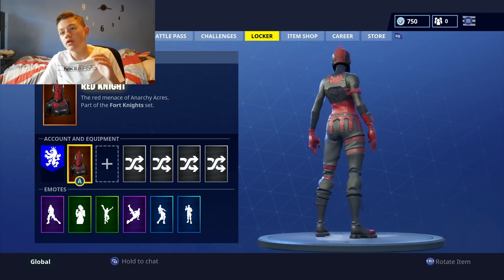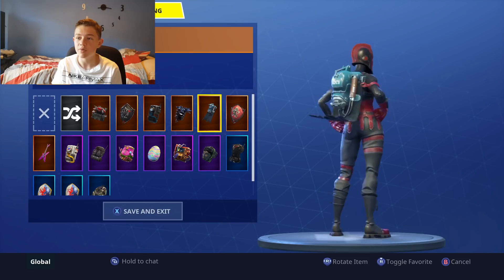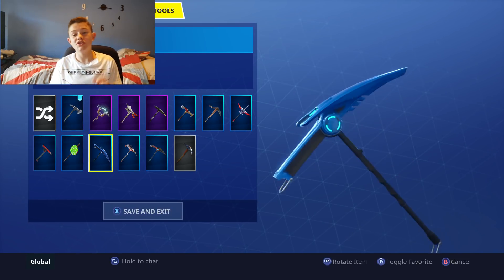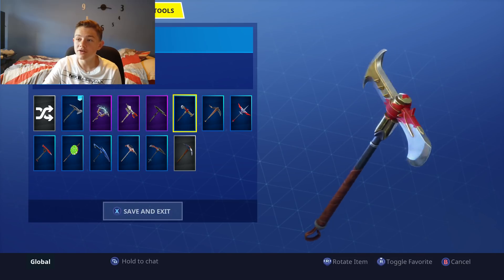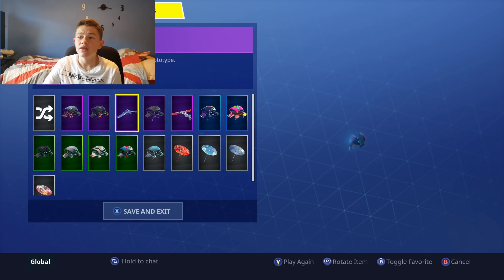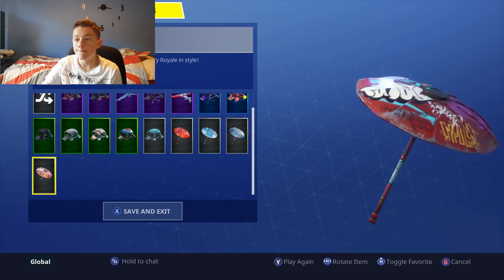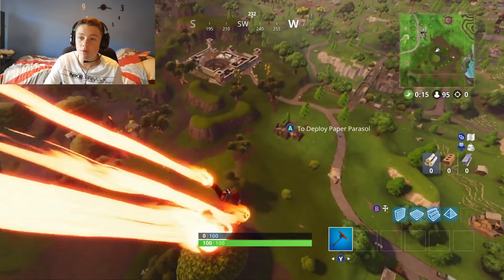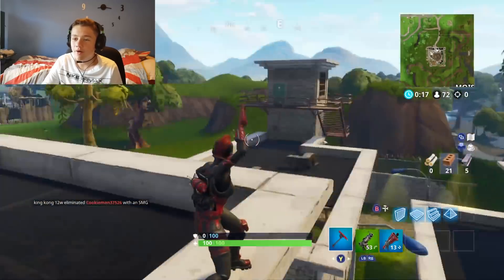"RED KNIGHT" SKIN BEST BACKBLING + SKIN COMBOS! (Legendary skin) (Fortnite Battle Royale) (2018)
GUYS TODAY I DO A BEST BACKBLING PLUS BEST SKIN COMBOS FOR THE RED KNIGHT SKIN. THIS SKIN CAME TO FORTNITE A COUPLE OF MONTHS AGO AND I THINK ITS ONE OF THE BEST SKINS IN THE GAME. TODAY I DO THE BEST BACKBLING, PICKAXE AND GLIDER TO GO WITH IT.

Info about the Video…

Video uploaded by:

JJCx Gaming|Jacob